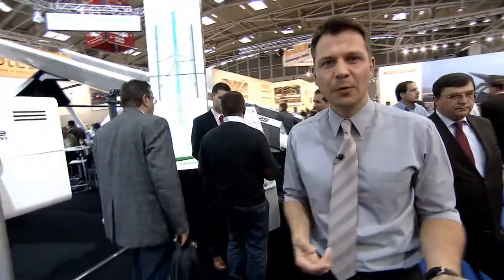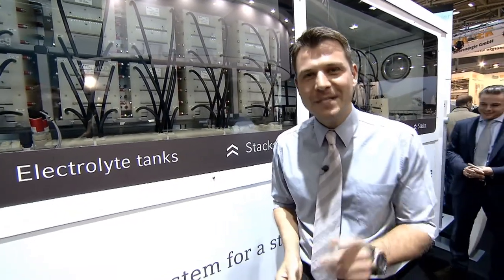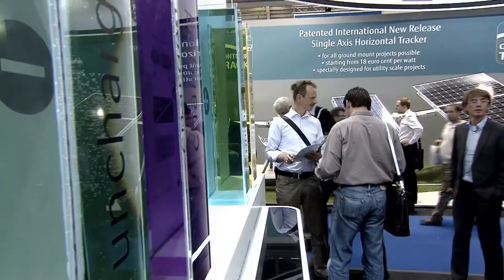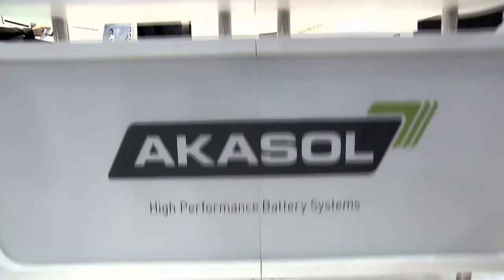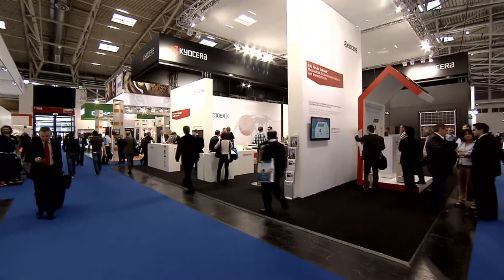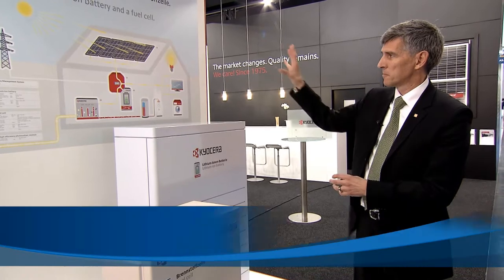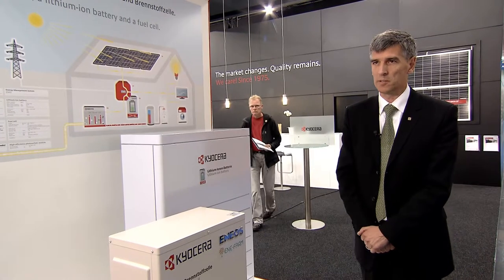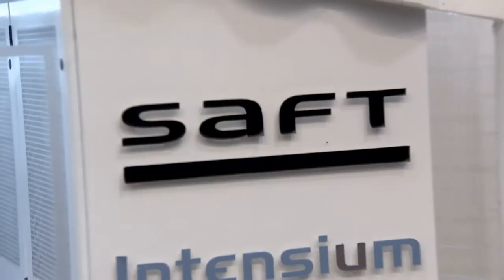Innovative electricity storage for the network of the future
Innovative electricity storage in combination with solar energy plays a central role in the energy revolution. At the Intersolar Europe, more than 140 providers of storage systems present their innovations in this field.